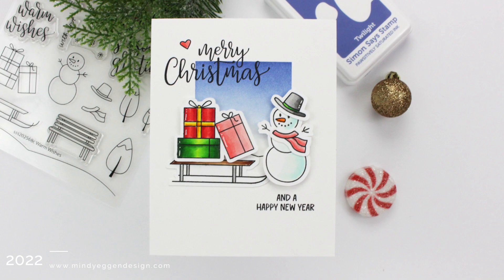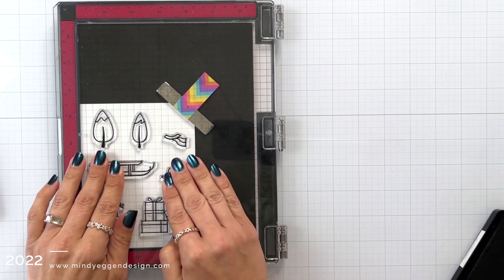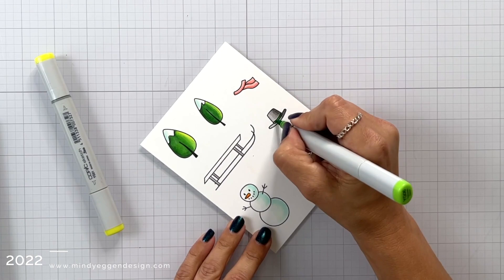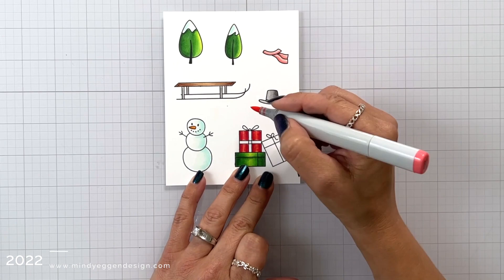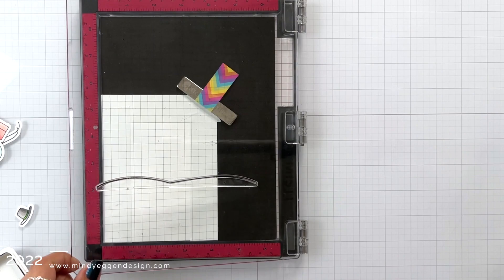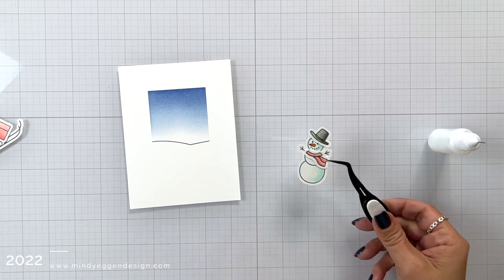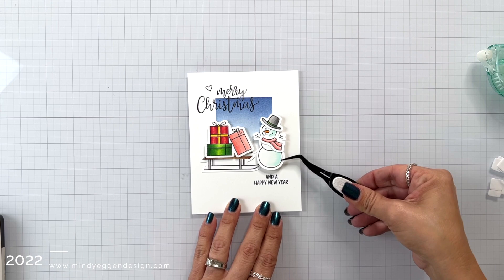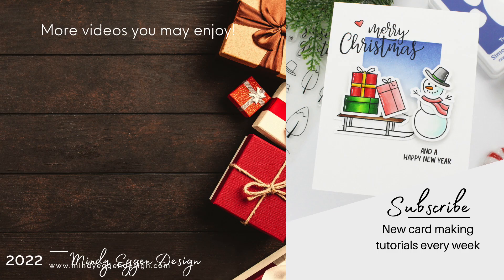STAMPtember Exclusive! with Honey Bee Stamps | Simple Winter Scene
Simon Says Stamp STAMPtember collaboration with Honey Bee Stamps. Exclusive and in Limited quantity.

• Honey Bee STAMPtember Exclusive Stamps and Dies at Simon Says STAMP!

• Simon Says Stamp Pawsitively Saturated Ink Pad TWILIGHT ssk053 Let's Chill

• Handy Dandy FLAT Ink BLENDING BRUSH st0090 at Simon Says STAMP!

• Tim Holtz Non-Slip INK PAD MAT 3 pack CBINKPADMAT at Simon Says STAMP!

• Simon Says Stamp DOT RUNNER Tape Adhesive st0028 at Simon Says STAMP!

• Simon Says Stamp 3D FOAM SQUARES Black And White st0029 Dream Big at Simon...

• Copic Sketch Marker YR16 APRICOT Orange Peach Nectarine Tangerine

• Copic Sketch Marker R22 LIGHT PRAWN Peachy Pink Bold

• Copic Sketch Marker Y19 NAPOLI YELLOW Bright Bold Hot

Some of these products were sent to me by Simon Says Stamp with no obligation to create a video. Thank you!